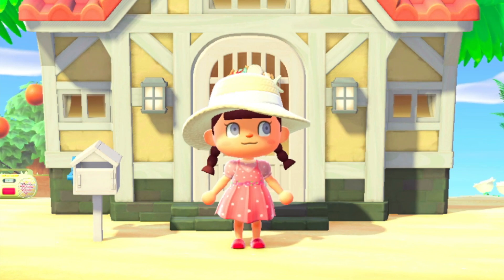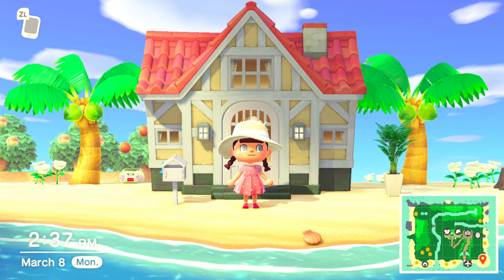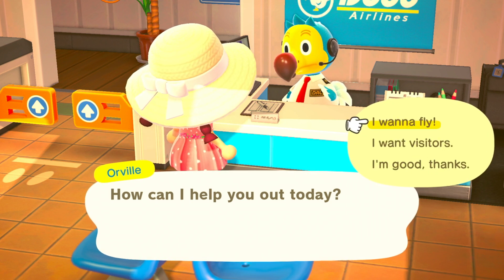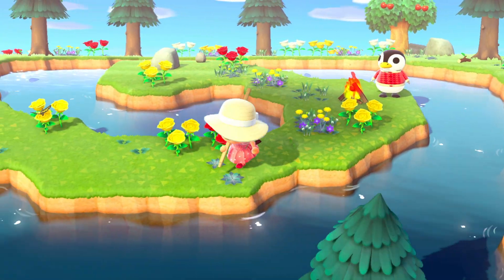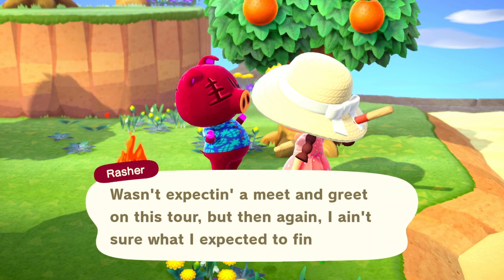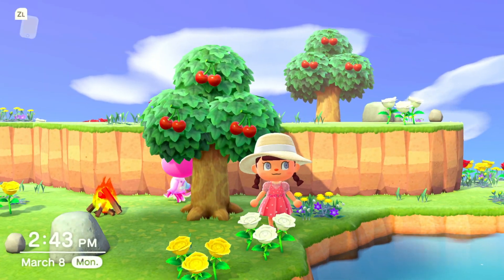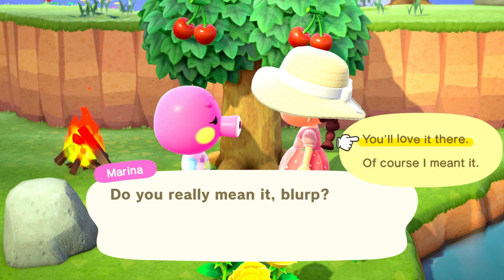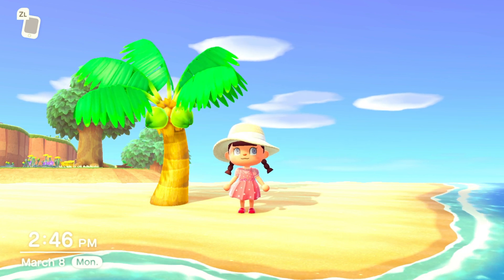Tropical Villager Hunting 🌿 | Animal Crossing New Horizons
I just want to apologize for getting so lucky, resulting in this being very short 😳  Thank you again for all your support, it means the world to me! 💕

Equipment I use:

-Nintendo Switch
-Elgato Game CaptureHD60 S+
-Razer Kraken Gaming Headset